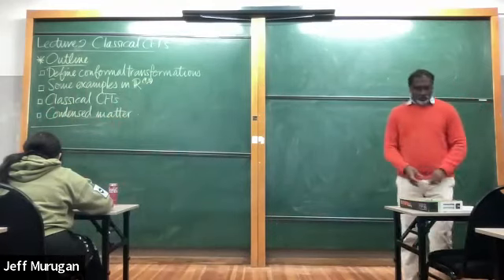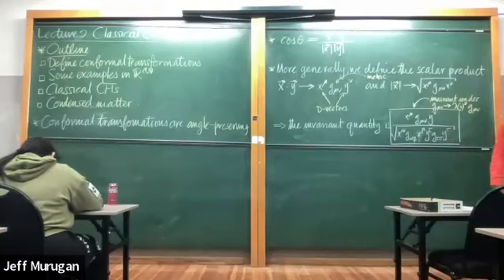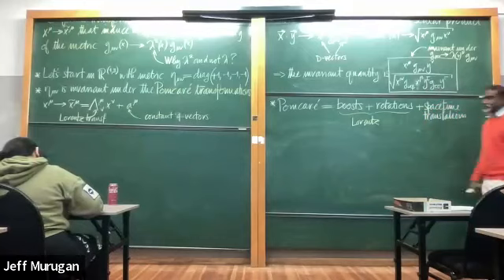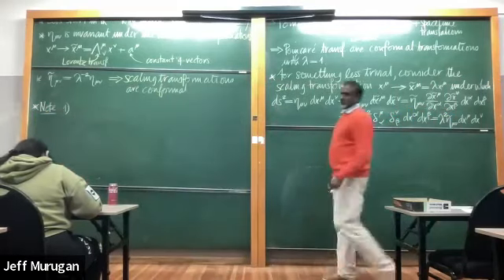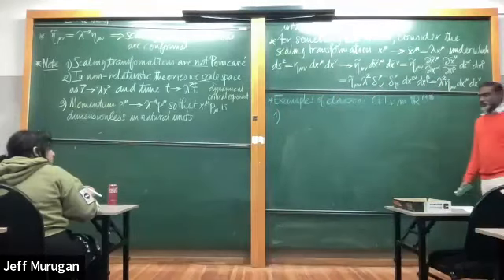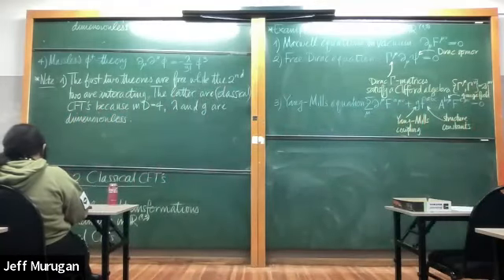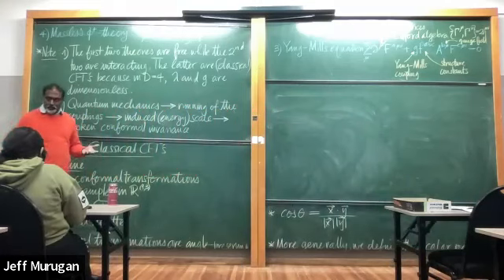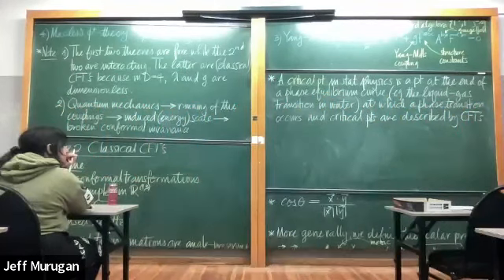CFT 2023 Lecture 2 - Poincare Transformations